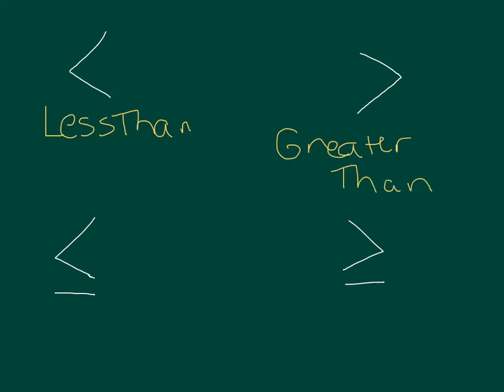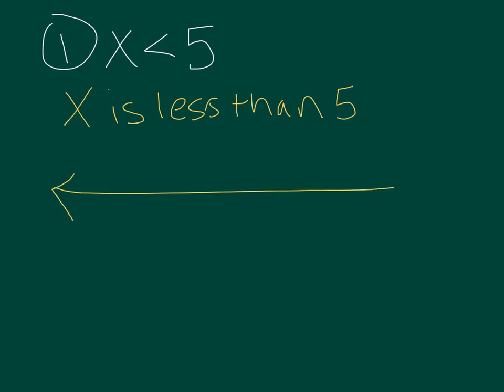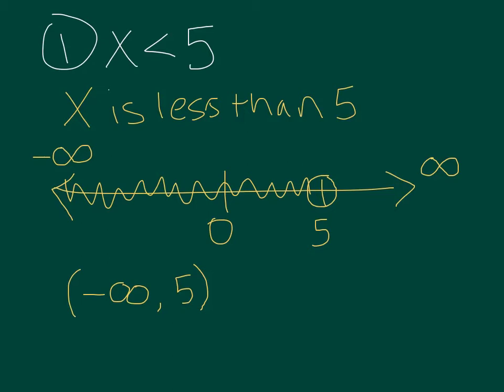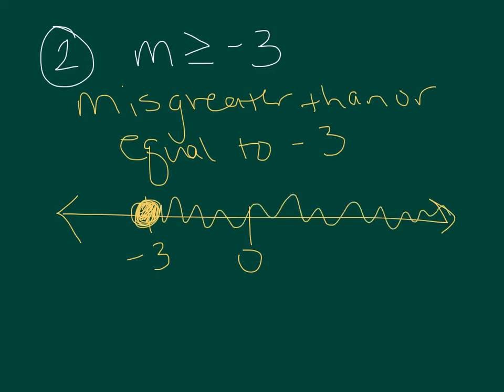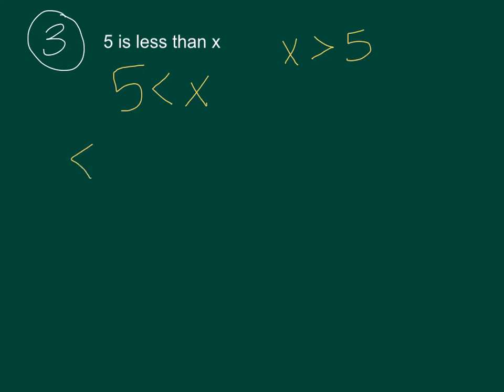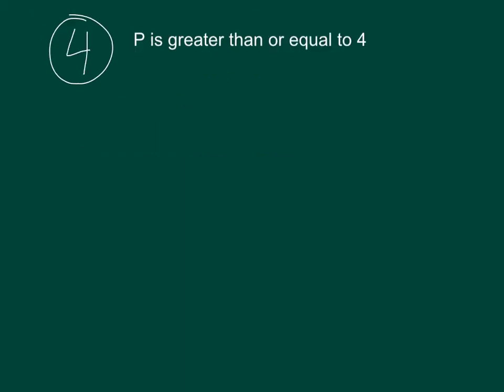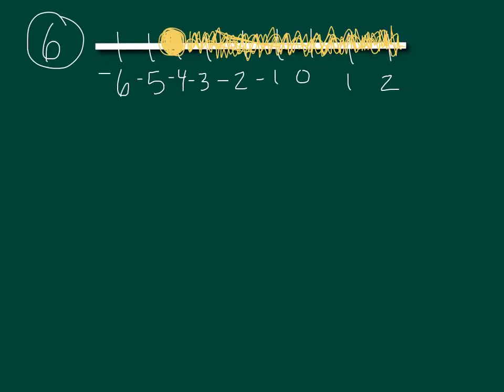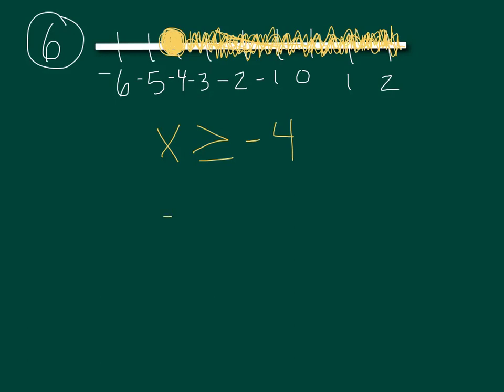Hoglund - U2F1 Day 1- Intro to Inequalities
U2F1 Day 1- Intro to Inequalities